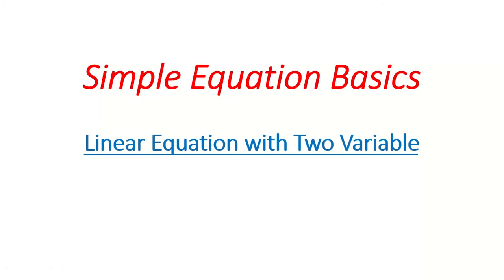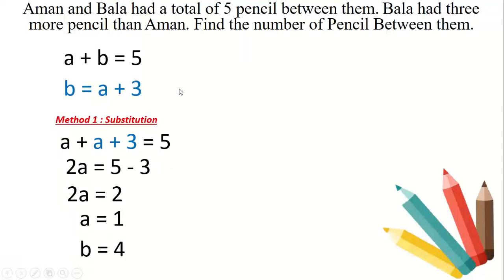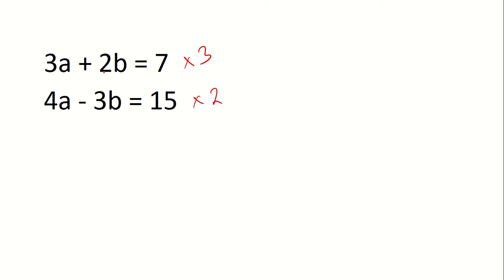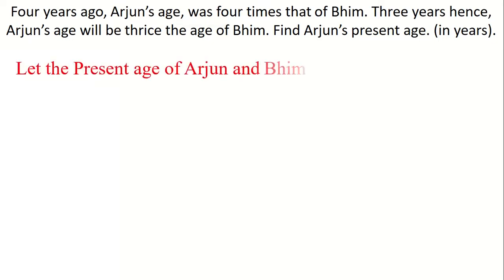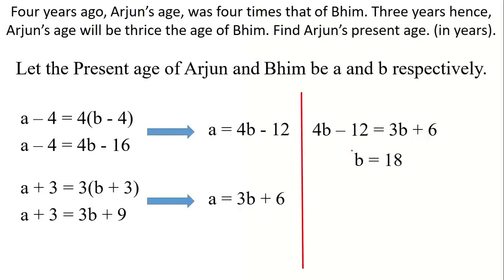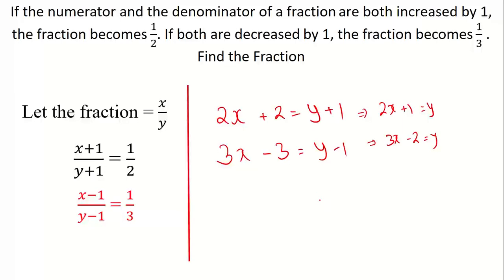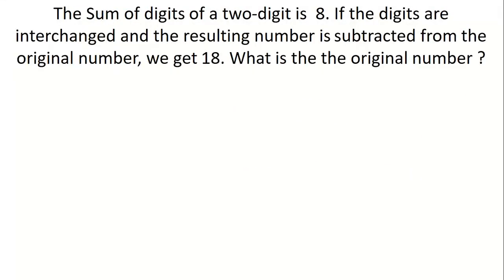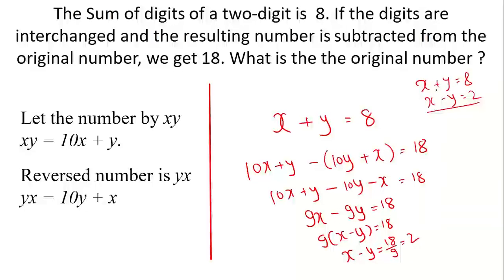Forming Equation | Basics | CAT | IPMAT | SSC CGL | CSAT